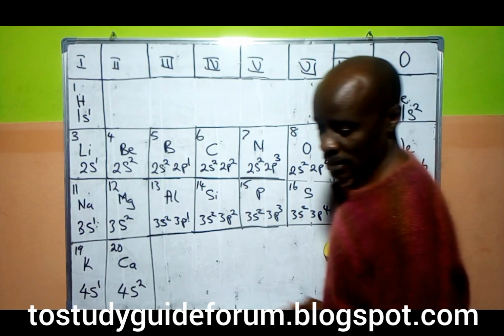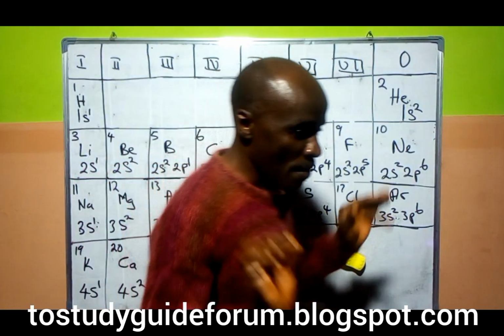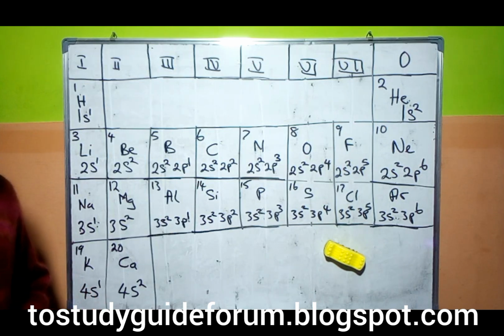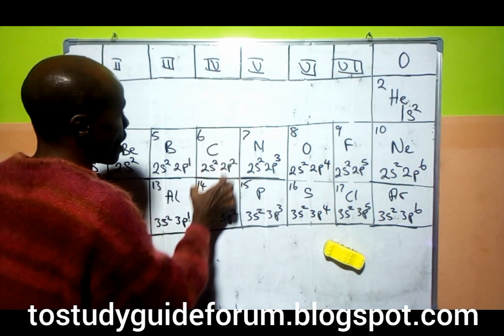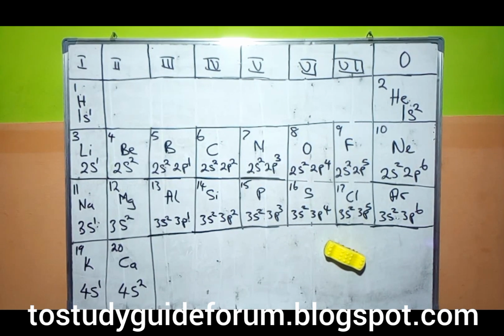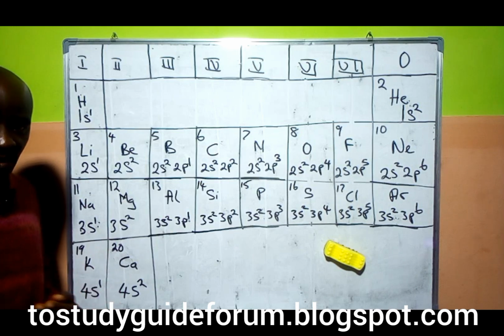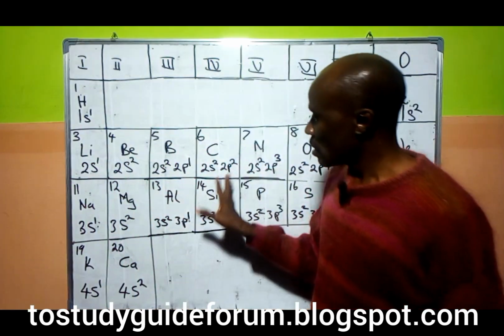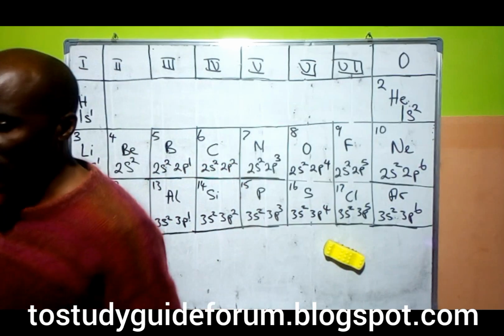Period table and Law explained Part 2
This video is about periodic table and the law. it  will help you to understand the basic features of periodic table. It will also help to understand the variations periodic properties which exist among elements across the period and down the group.